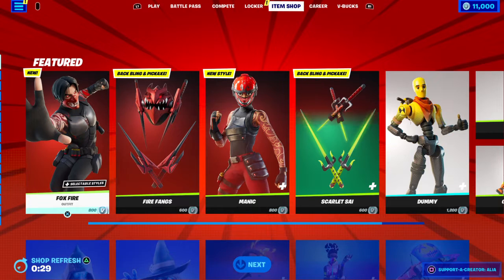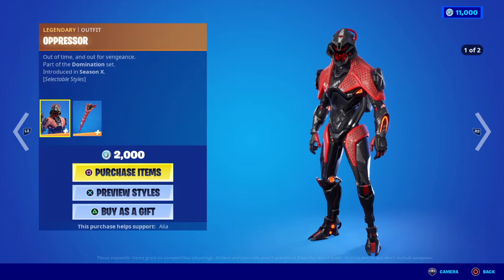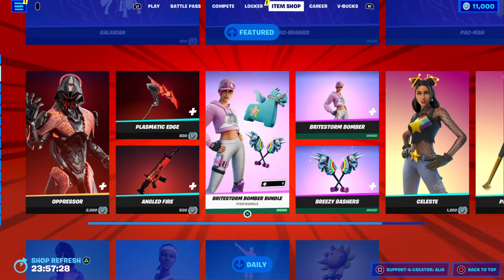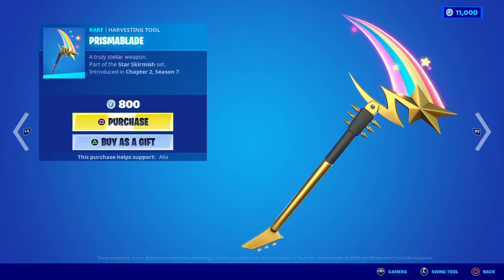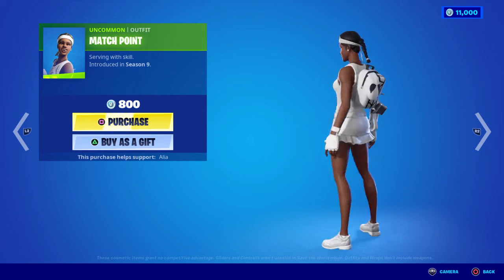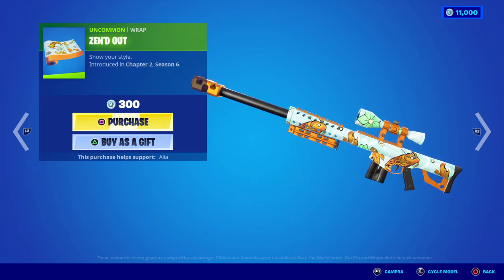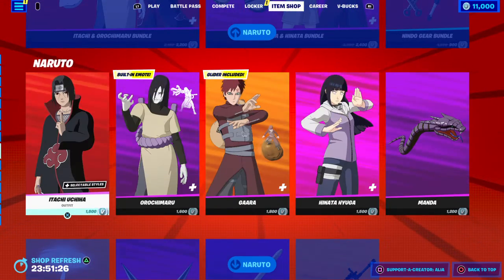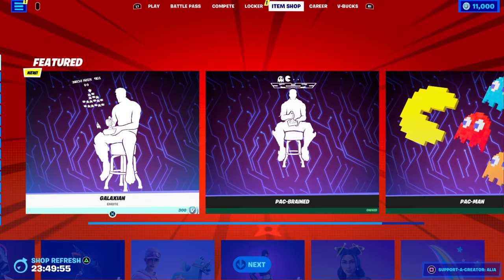Fortnite | item Shop Switch Over for June 30th ( *NEW* Capcom Galaxian Emote is Awesome ) 👾💣👾🚀